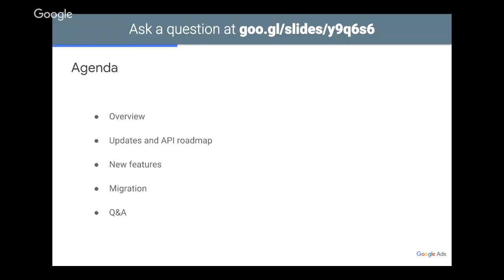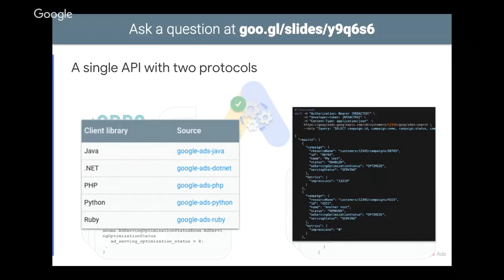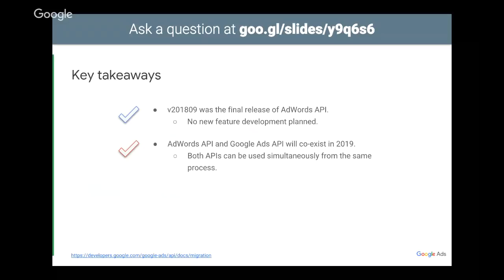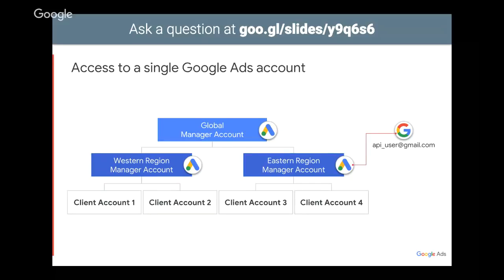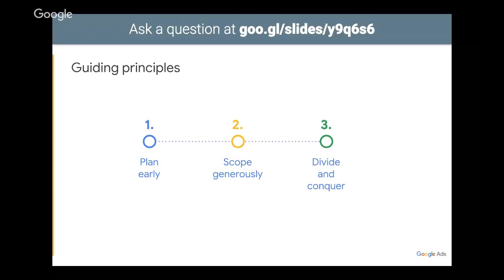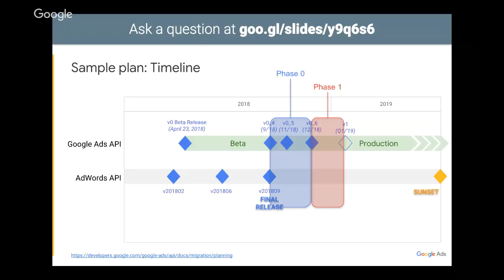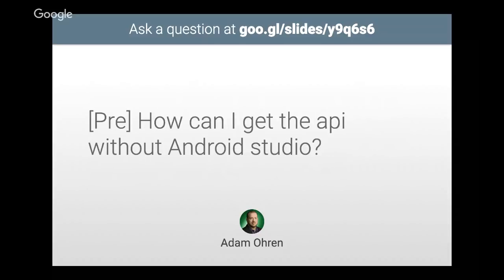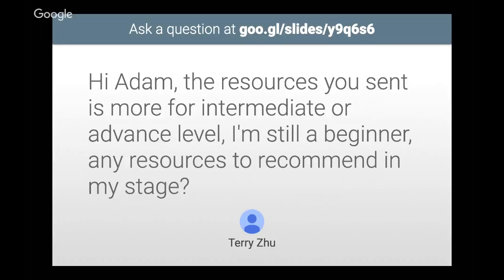Google Ads API Webinar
A live stream webinar on the new Google Ads API that covers updates, the development roadmap, key new features, and migration strategy.

You can submit questions ahead of time using the following form. We'll answer them during the live stream's Q&A.